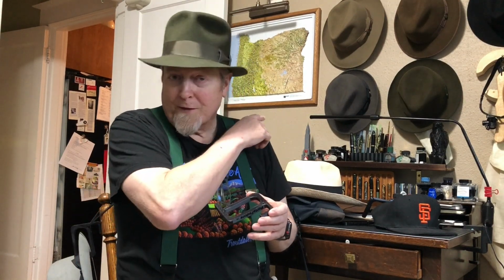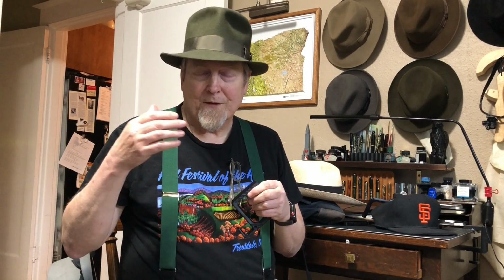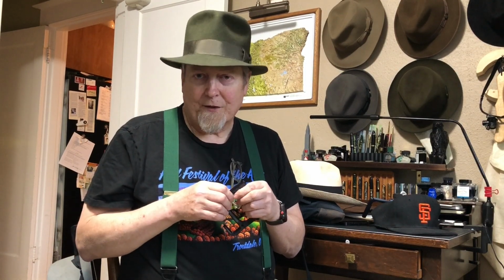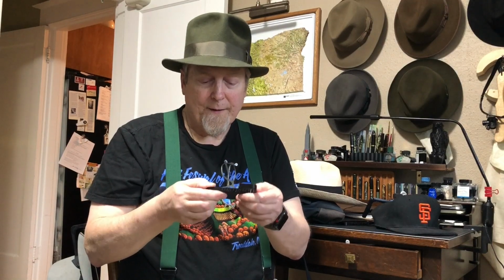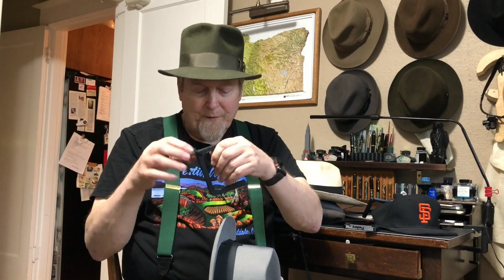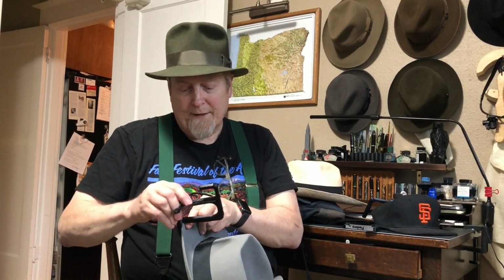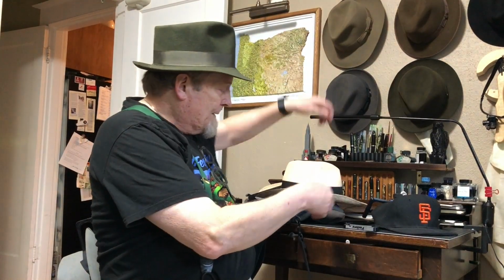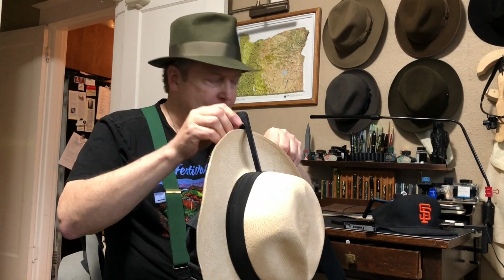PortaFedora: Portable Hat Hook for Fedorsas and other Hats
I did for my use but then thought. why not make them as sell them in an Etsy shop.